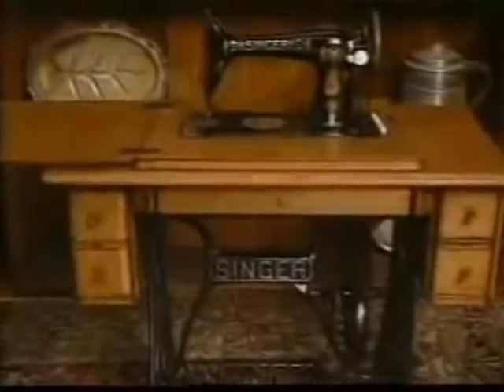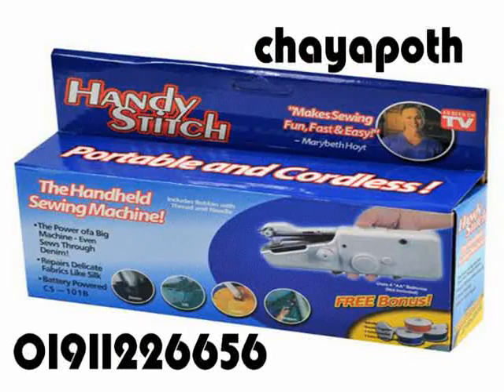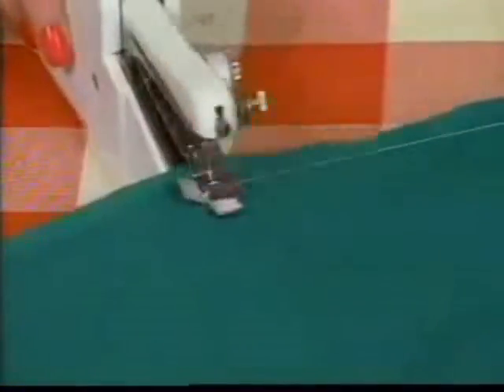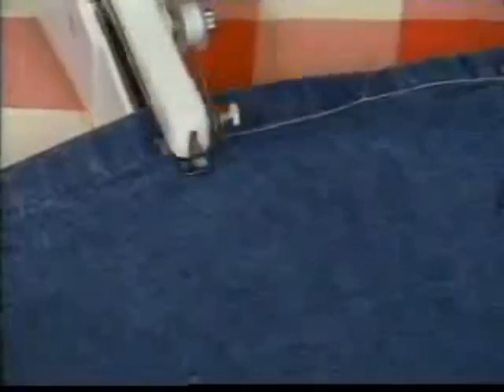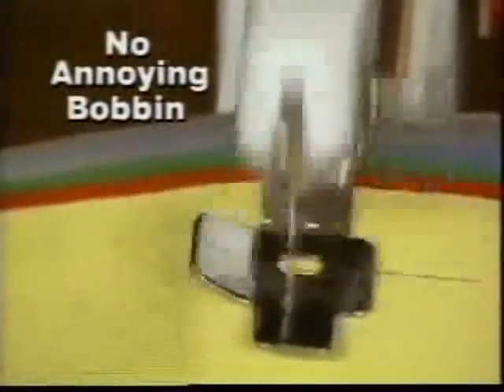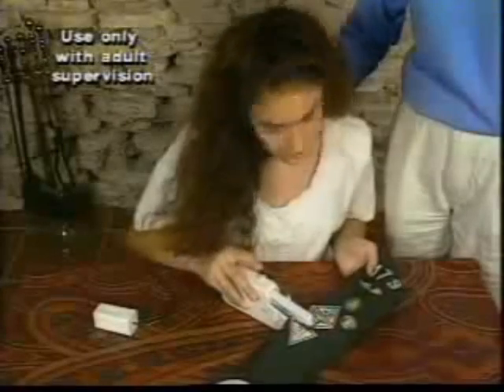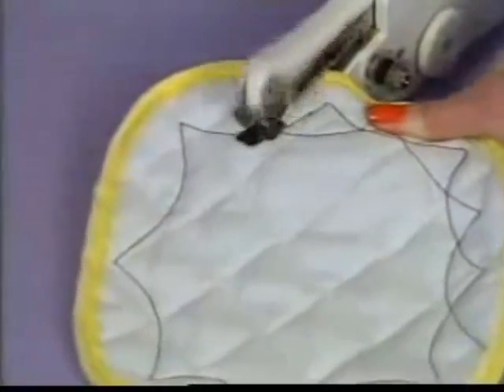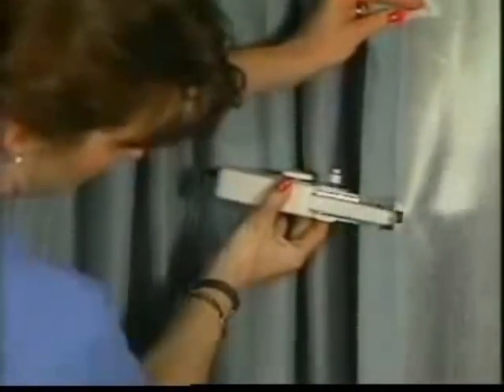সুইচ সেলাই মেশিন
হাই কোয়ালিটির মেশিনের সেলাই করুন সহজেই মাত্র ৮৯৯/ টাকার মেশিনে

ছায়াপথ
অলকা নদী বাংলা
৩য় তলা ময়মনসিংহ ।